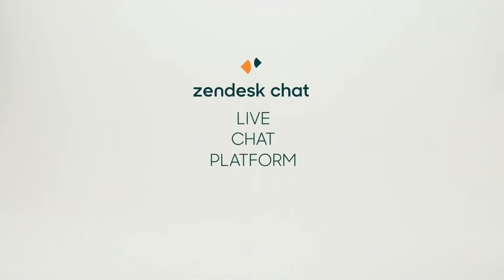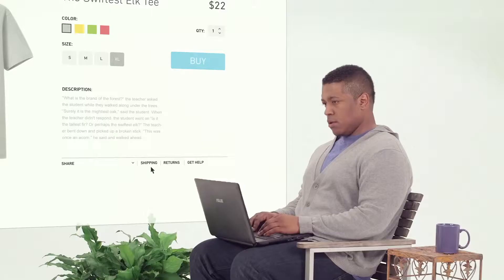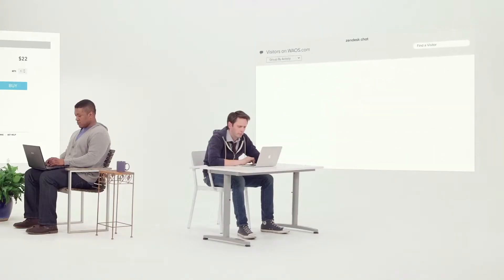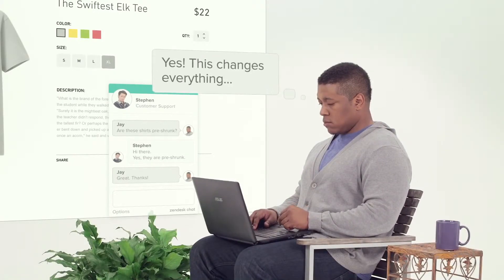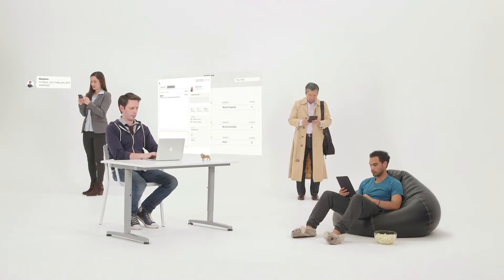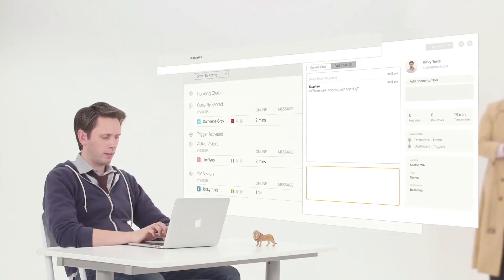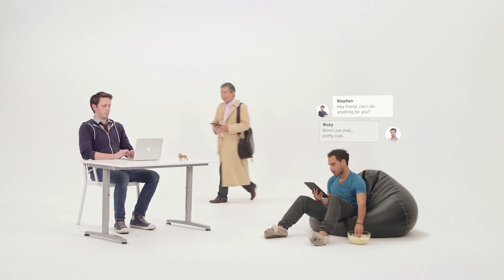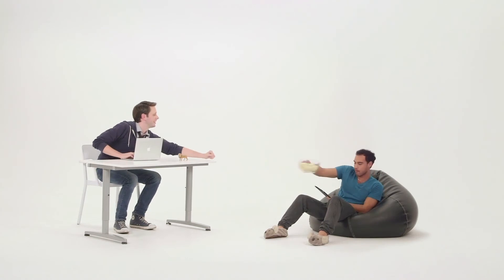Zendesk Chat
LIVE CHAT SOFTWARE

WE GUIDE YOUR CUSTOMER EXPERIENCE
At Premium Plus, with the right tools we guide you to an Omnichannel Platform that gives you a 360- degree view of your customers.